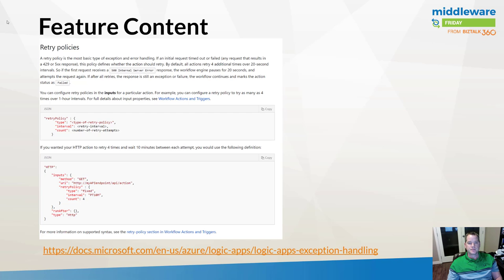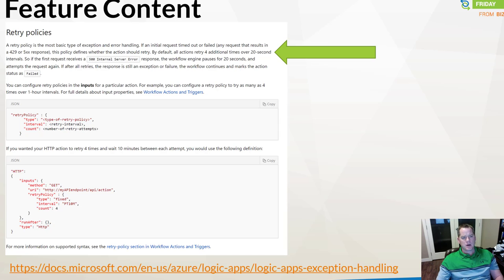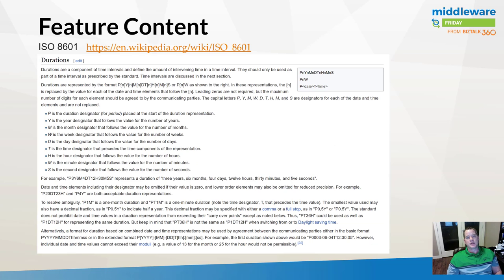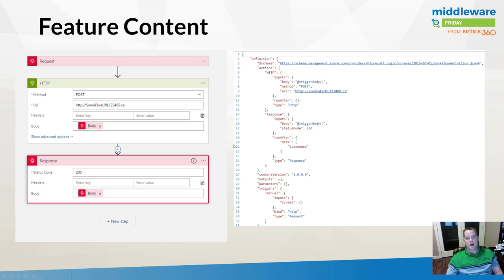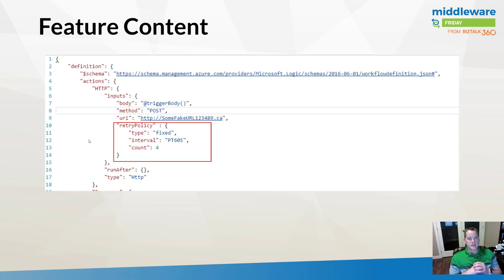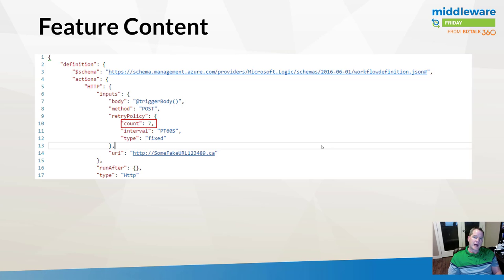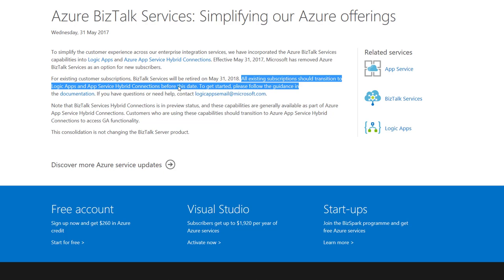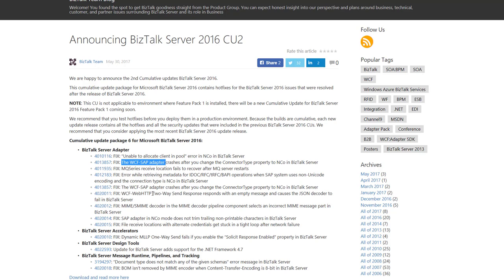E22 Azure Logic Apps Retry Policy